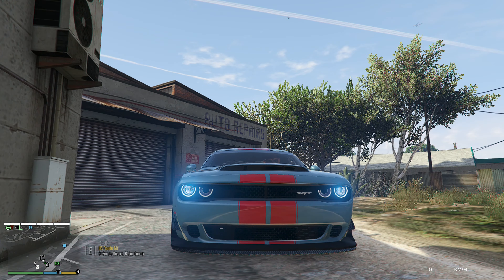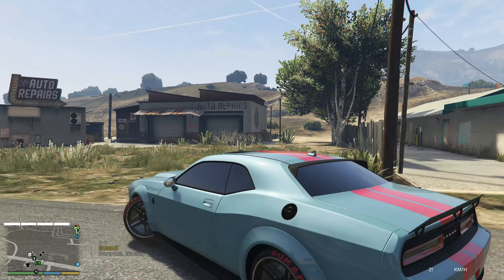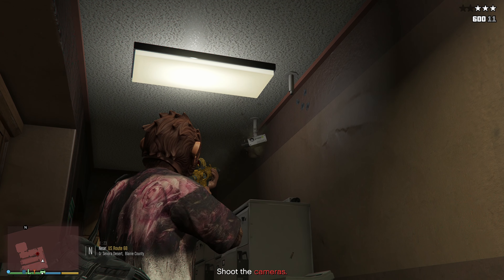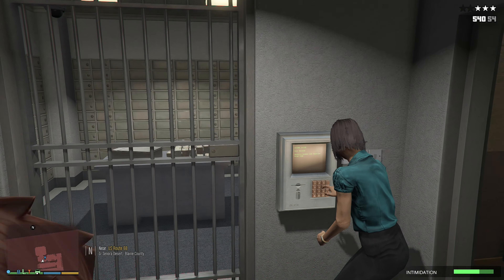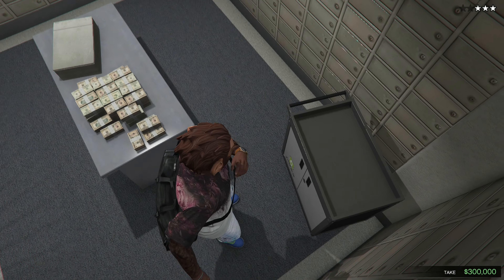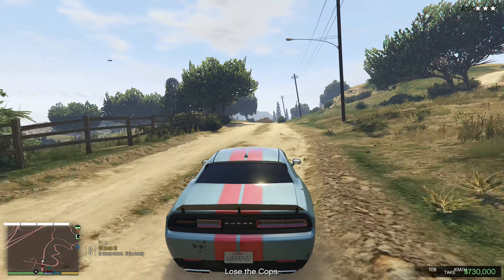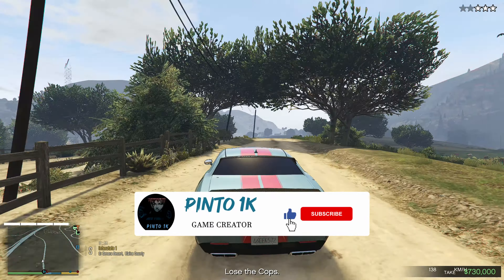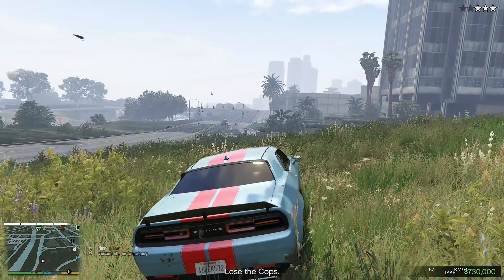PLAYING as A Bank Robber in GTA 5| GTA 5 Mods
If you enjoy watching this video please consider to HIT that Like Button, Subscribe and turn on that post notifications bell. please share your feedback in the comment section. THANKS FOR WATCHING!

PC SPEC:
AMD RYZEN 5600G
16 GB RAM